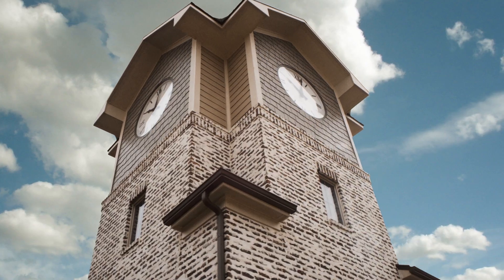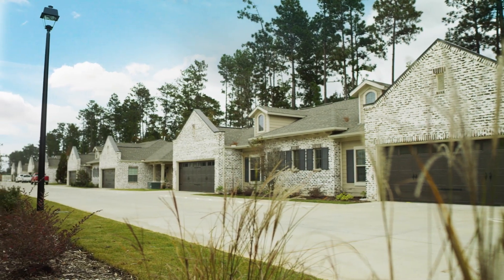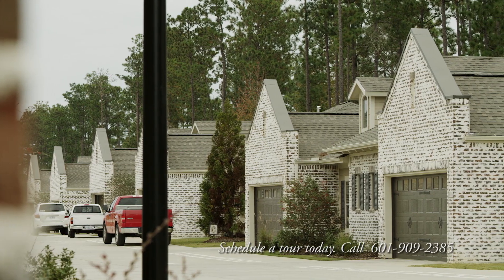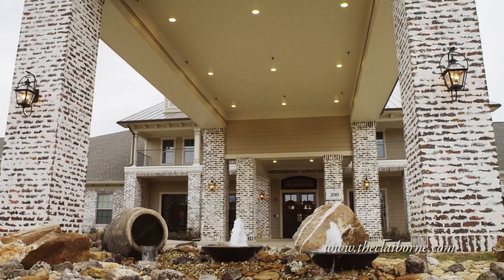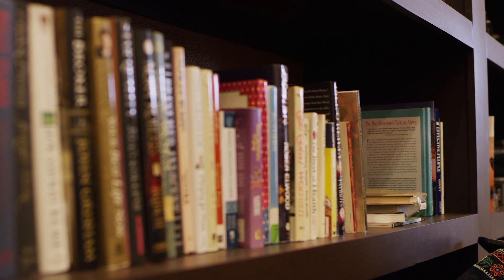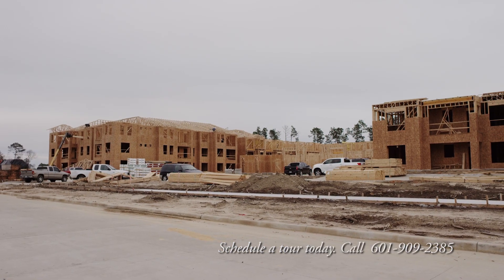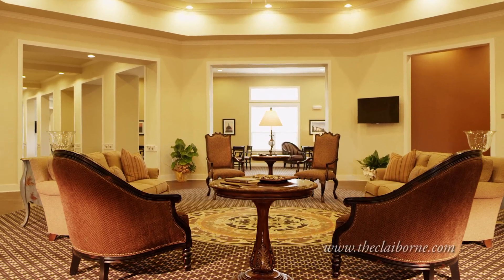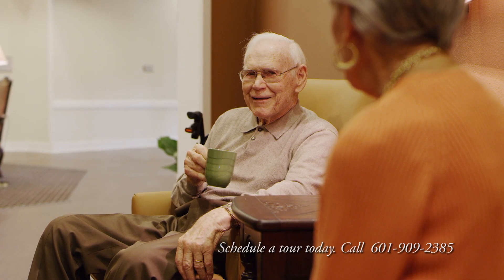Senior Retirement Living in Hattiesburg, Mississippi | The Claiborne at Hattiesburg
At The Claiborne at Hattiesburg, we’ve put great thought into how best to deliver the most comfortable and enjoyable retirement living experience. We started by creating a smart blend of independent living, assisted living, and memory care options, so that you would have choices now and in the future, as your wants and needs change.